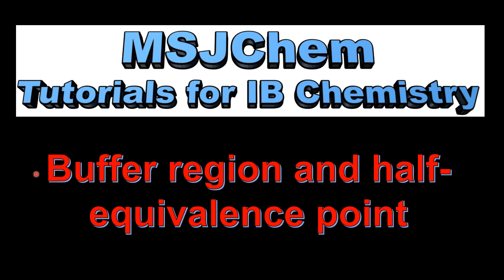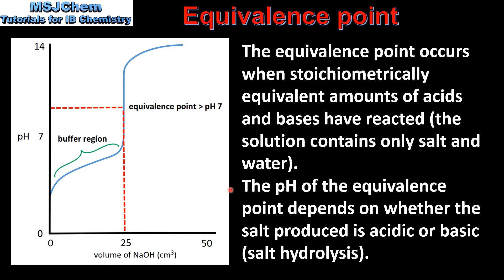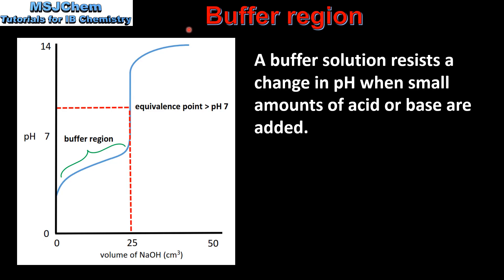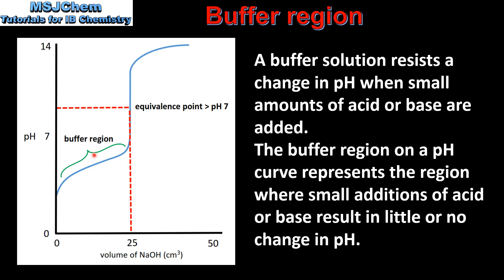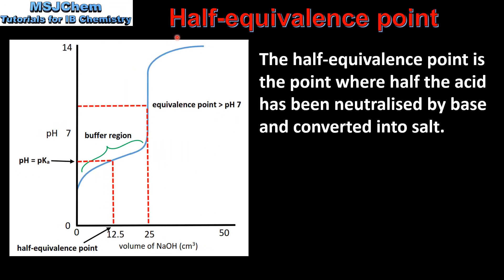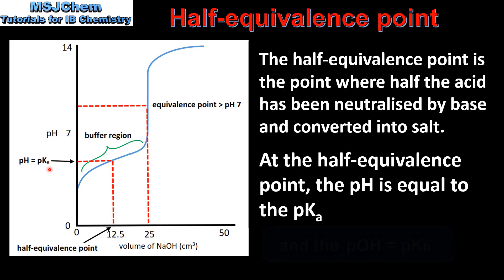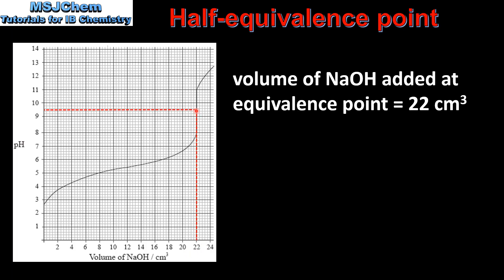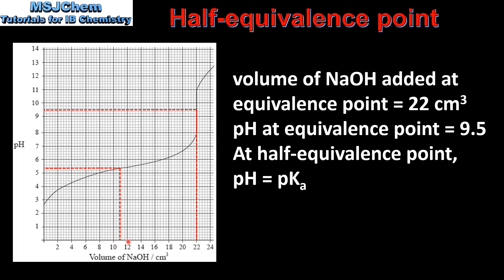R3.1.8 pH curves part 2 (HL)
This video covers the half-equivalence point.